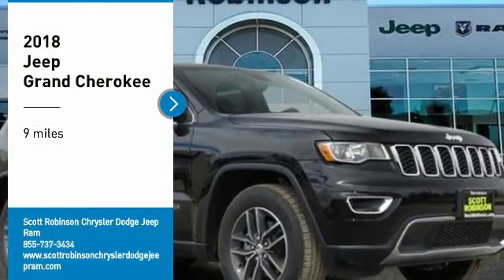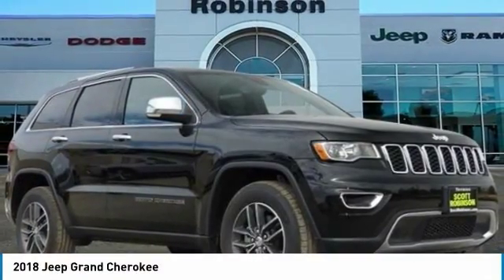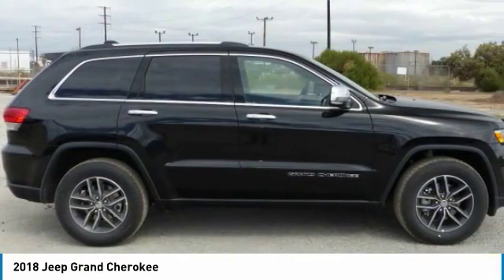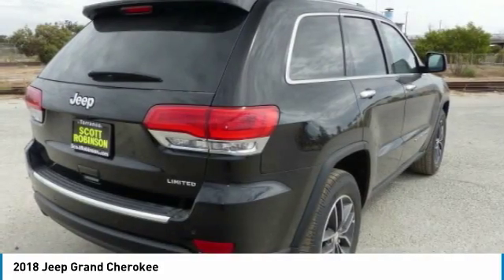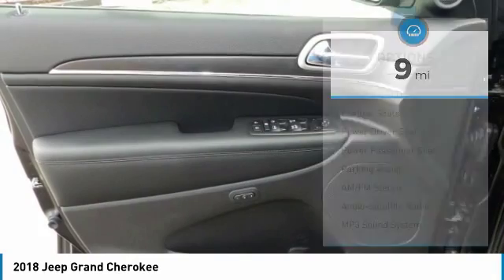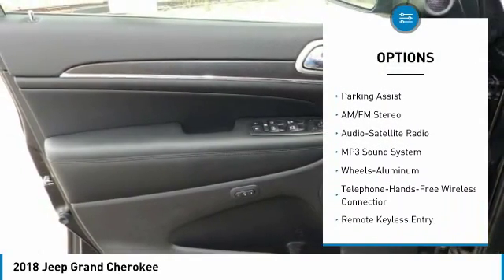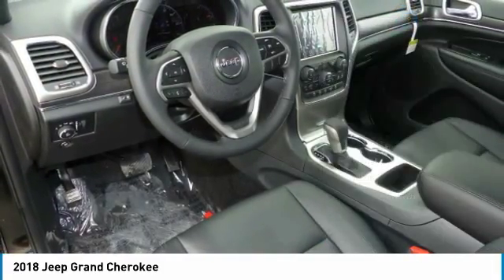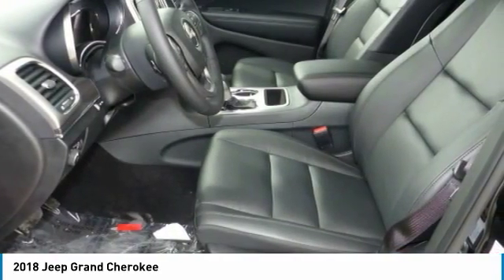2018 Jeep Grand Cherokee Torrance CA 3181935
2018 Jeep Grand Cherokee

20900 Hawthorne Blvd.

Pick up this DIAMOND BLACK CRYSTL 2018 Jeep Grand Cherokee, available today at Scott Robinson Chrysler Dodge Jeep Ram. This could be the one you've been searching for.